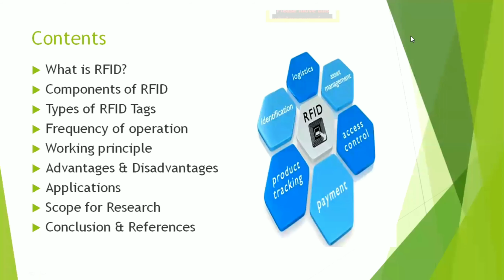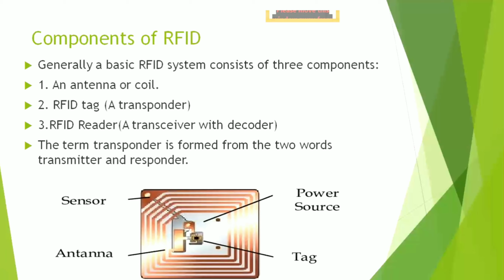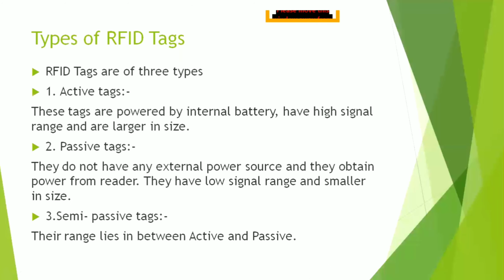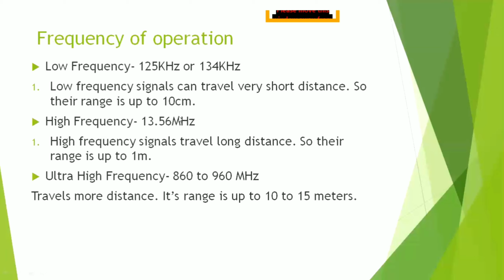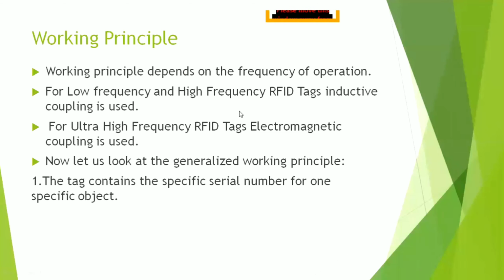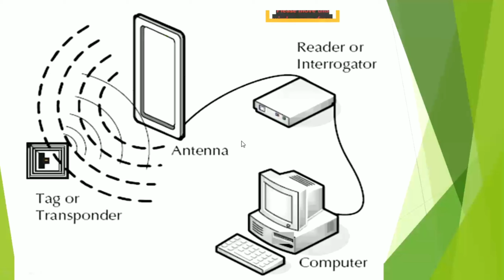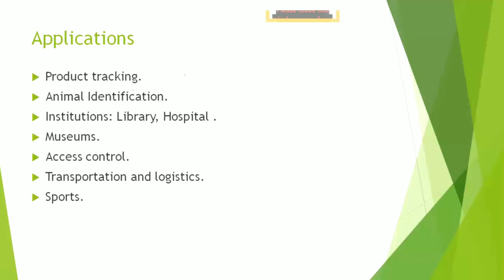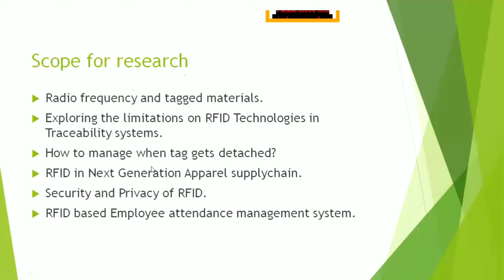RFID technology- Scope for Research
Are you interested in knowing about RFID technology? Are you willing to go for a research on this topic? Then this video is specifically for you. Don't miss it.